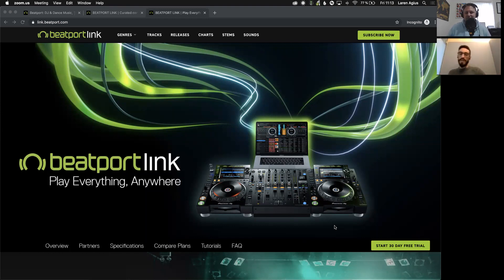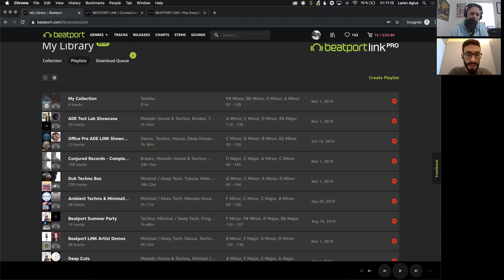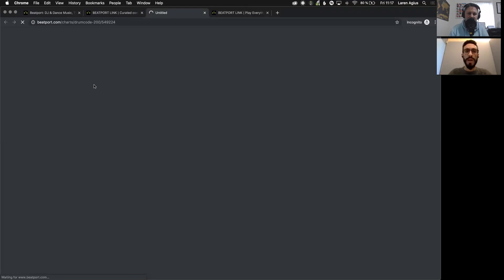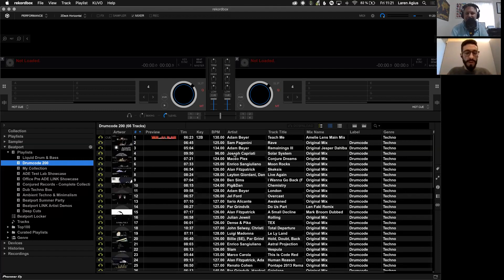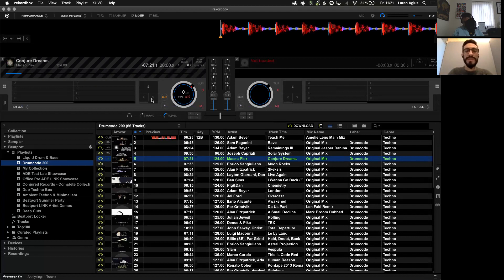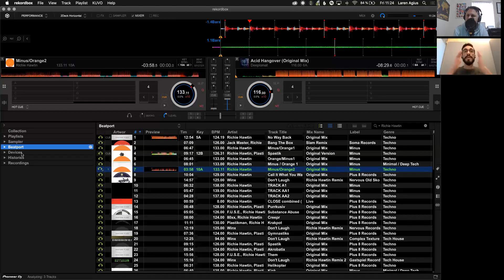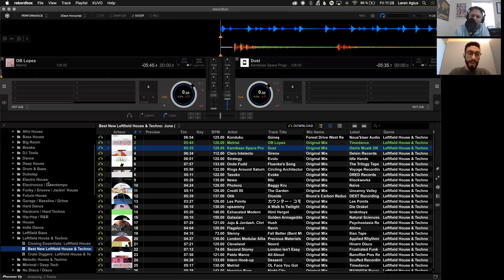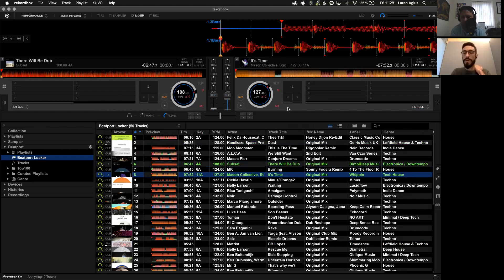A Walk Through Beatport Link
In this video, Laren Agius from Beatport walks us through the brand new Beatport Link system.  We chat about streaming in the booth and how the product works for every DJ.

Your comments mean the world to us, its driving us on to make more content, so please take a second and say ‘Hey’ .

Data Transmission Producer Tools

Data Transmission Filming Equipment

Follow Grahame & Data Transmission